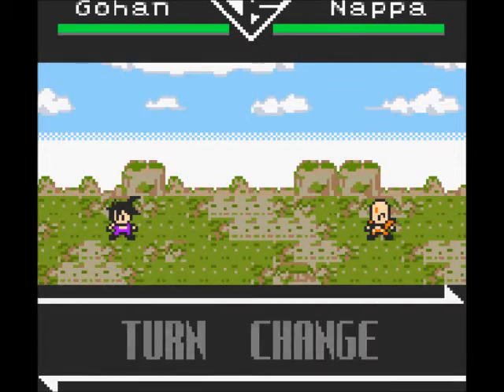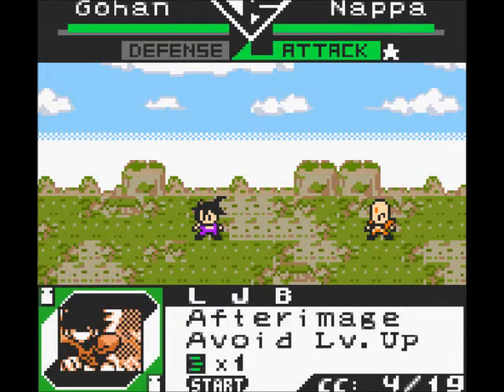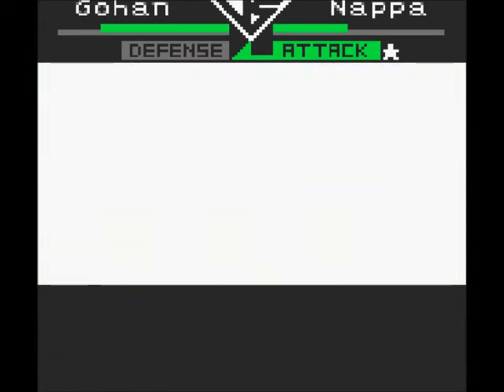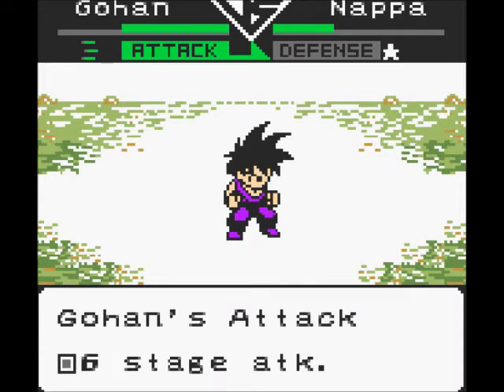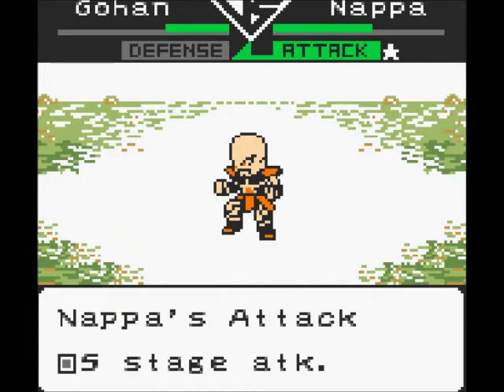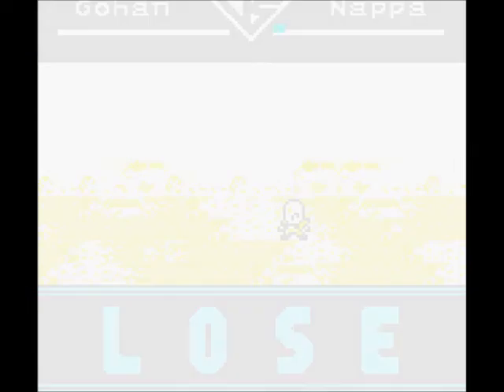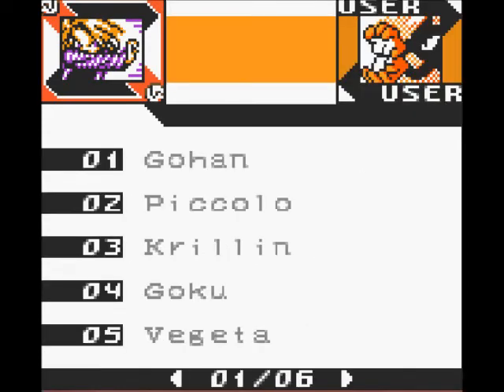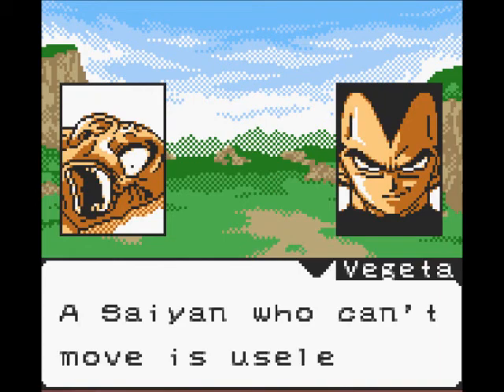Dragonball Z Legendary Super Warriors - Let's Play 02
This is the continuing part of a series of thirty videos in which I play DBZ Legendary Super Warriors for the Gameboy Color and commentate.

Please note this is an unscripted and live commentary so I apologise in advance for mistakes and ramblings. I'd appreciate any comments you have, so that I can improve my future Let's Play videos.

If you like what you hear, be sure to follow our blogs for further videos and podcasts!